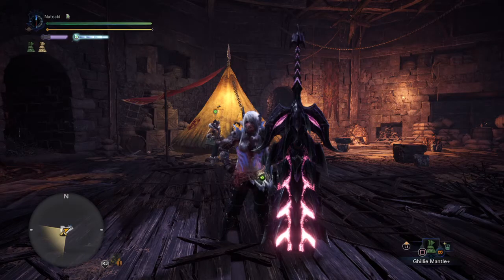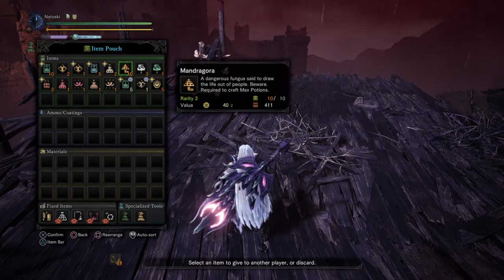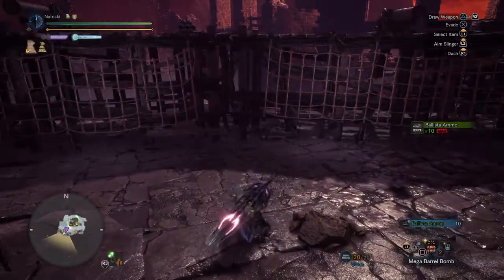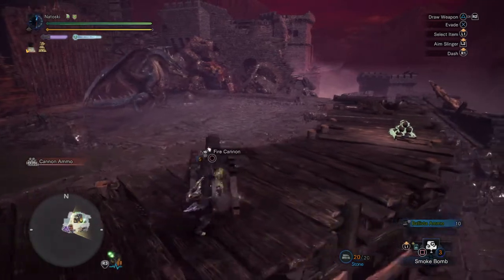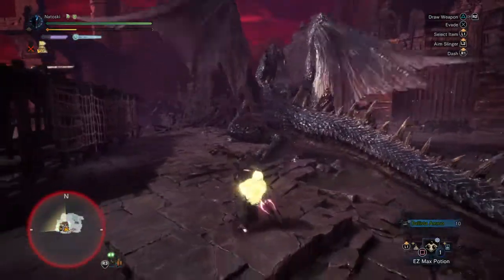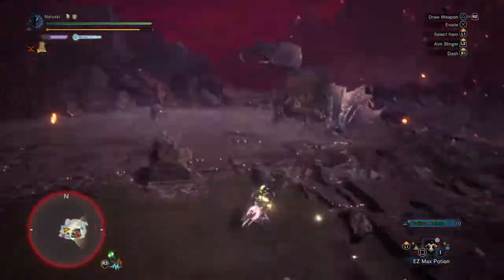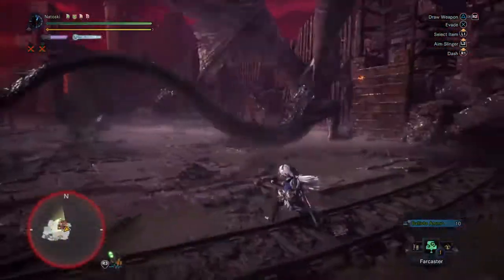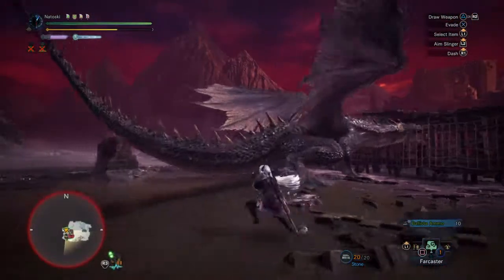MHW: Iceborne - Phase 1: Fatalis Farm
Demonstrating the methods I used to solo farm Fatalis with a great sword(frostcraft).

 Any build works, the only real difference is how long it t takes to break his head.

Tips:
- Heavy Artillery Lvl 2 is required for cannon stagger.
- Part Breaker Lvl 2 is highly recommended
- Using smoke bombs will cause Fatalis to lose track of you and stop attacking
- Fatalis takes more damage from wall slamming while he isn't standing up
- Softened body parts take bonus damage when a monster is wall slammed

Special Assignments' Phase 1 - Utilizing the cannons can greatly aide in shortening phase 1. By using a farcaster, you can safely utilize the same cannon setup.

- Cannon Setup -
Each cannon starts with two cannonballs in them and can hold a total of five, requiring you only to load three more cannonballs into each cannon. You can only fully load both cannons once, and so a second barrage isn't recommended.
For positioning the cannons, push the right-most cannon, once to the right. Push left-most cannon, three times to the right. Fire the right-most cannon first followed by the left-most cannon.